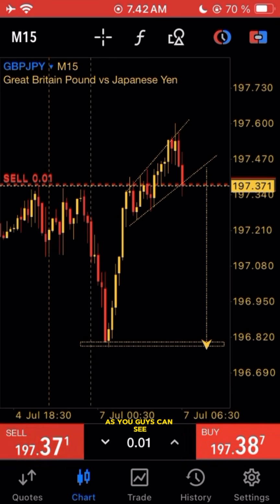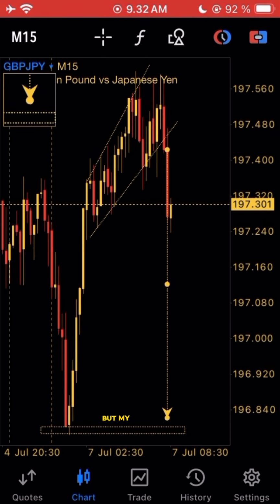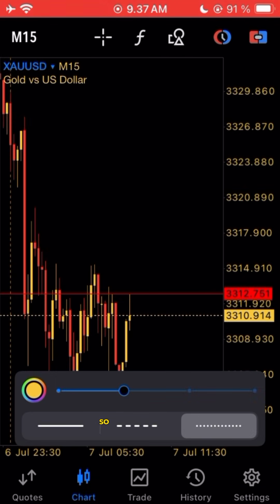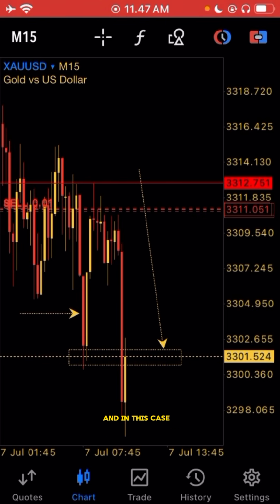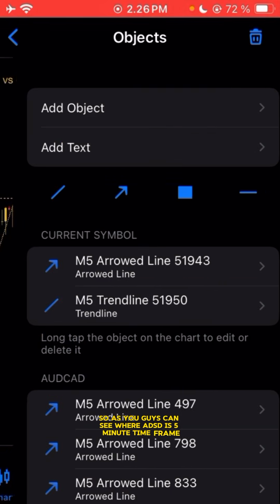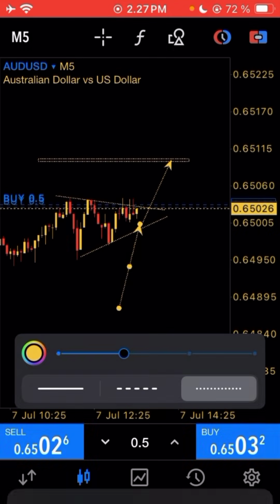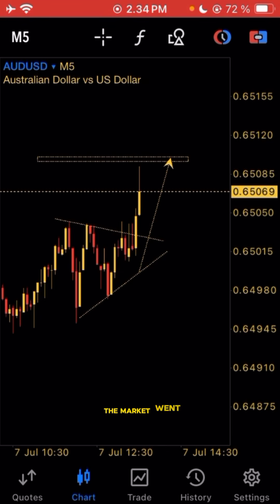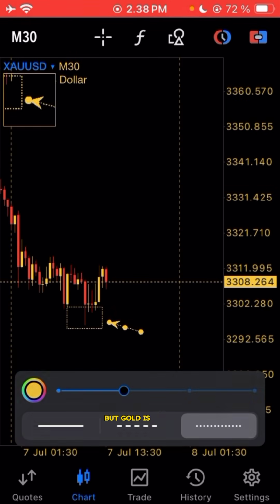HOW I TURNED $10 INTO $1,000 TRADING FOREX LIVE